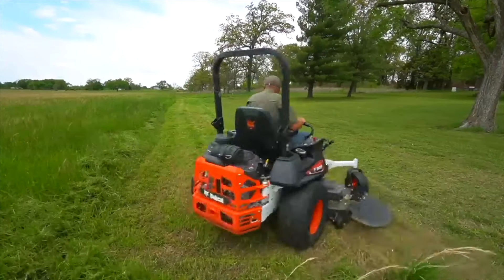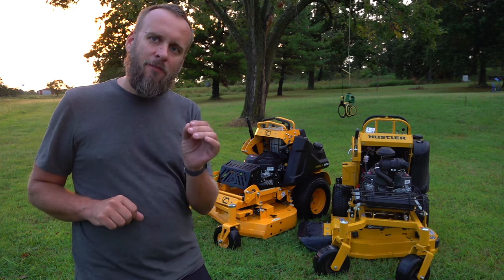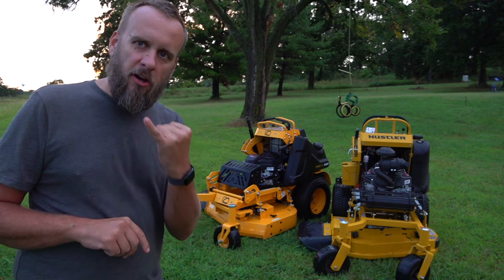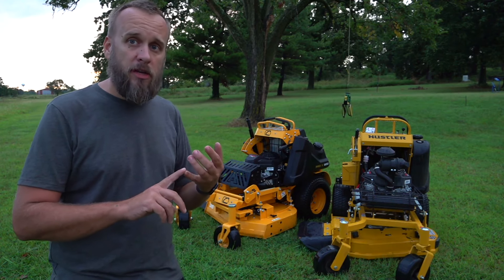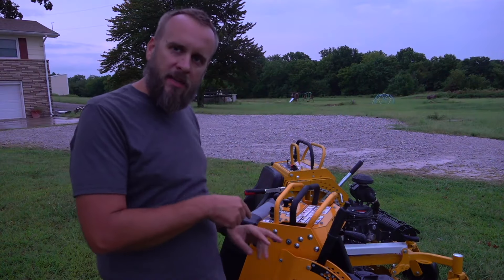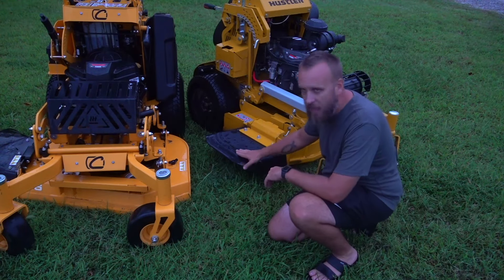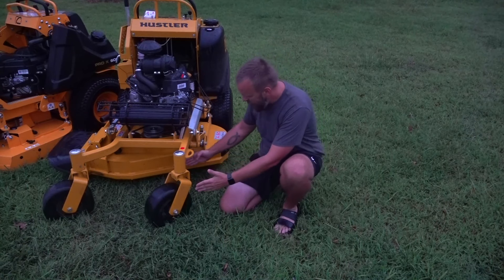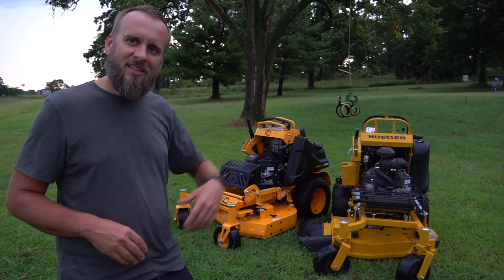My Top 5 Best Mower Features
lawn mower reviews

To purchase one of these mowers at a discount, contact The Tractor yard at  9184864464